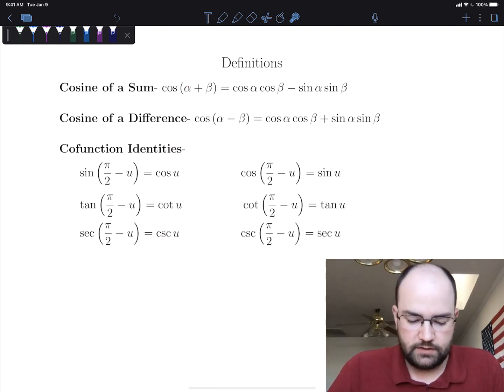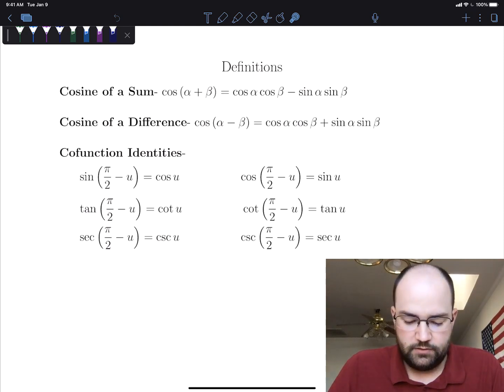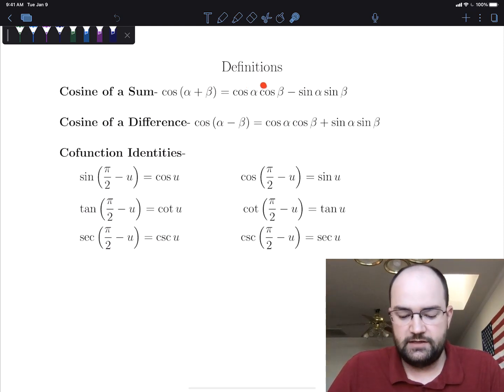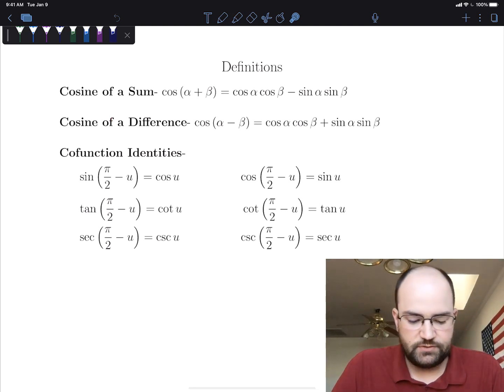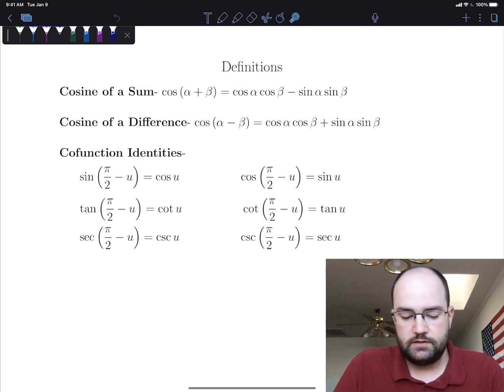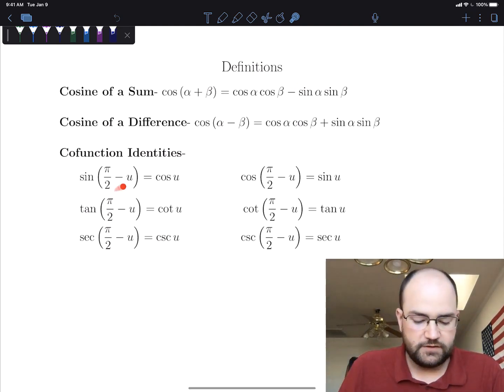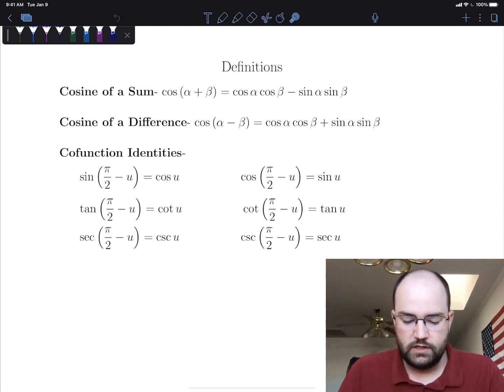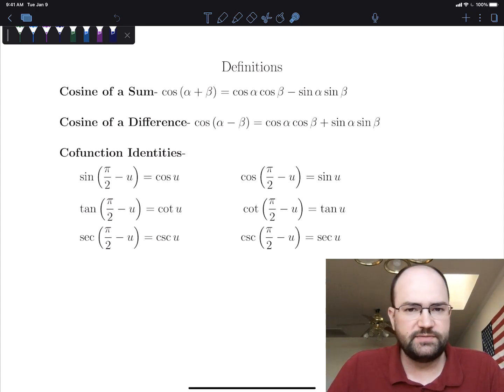1316 Ch3 S3 Ex1 Definitions